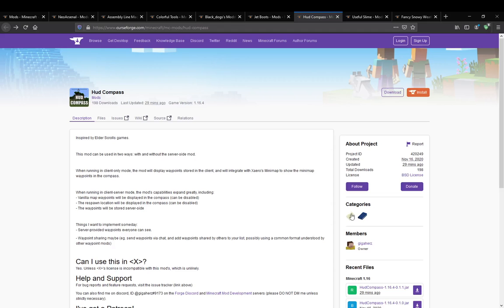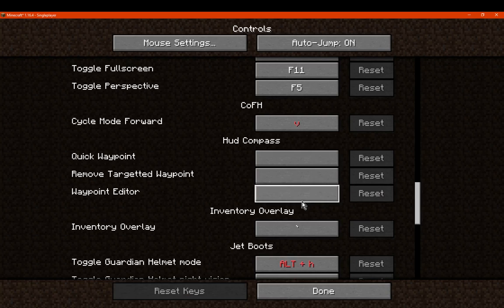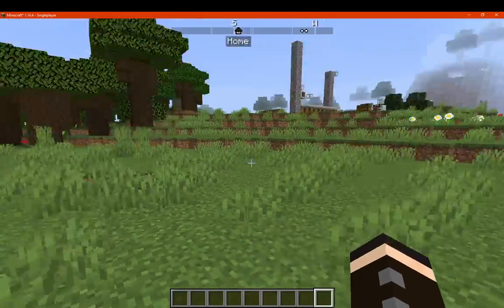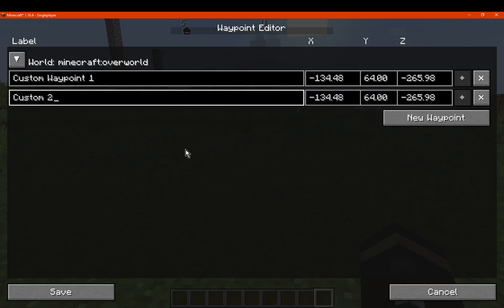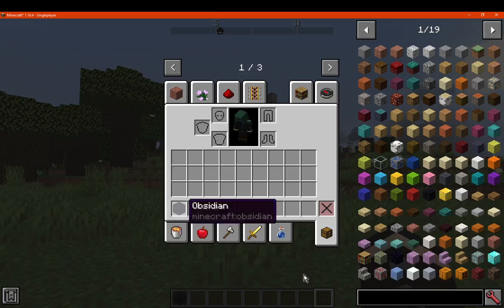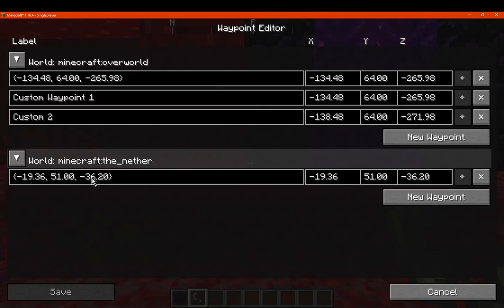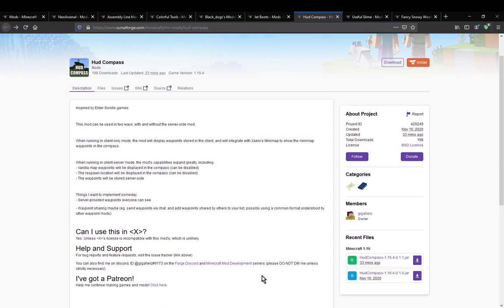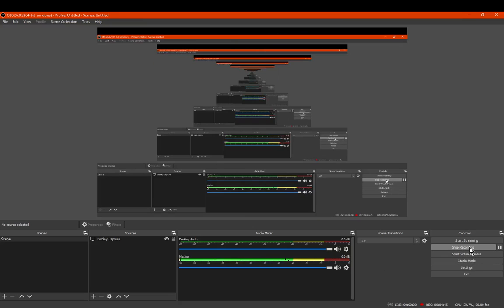HUD Compass 1.16.4 Forge Mod Overview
A mod that displays a Compass HUD element and the ability to set waypoints by keybind or in the Editor UI.